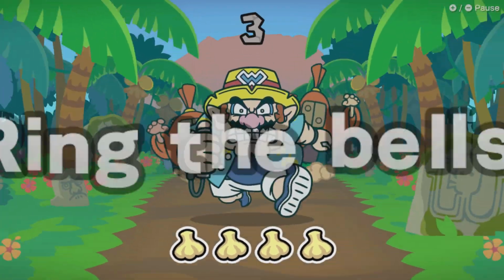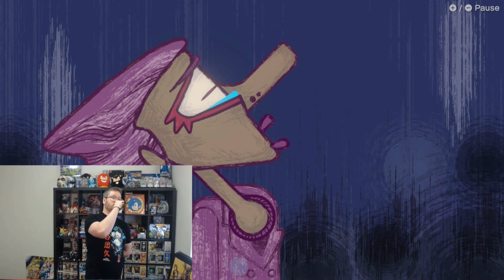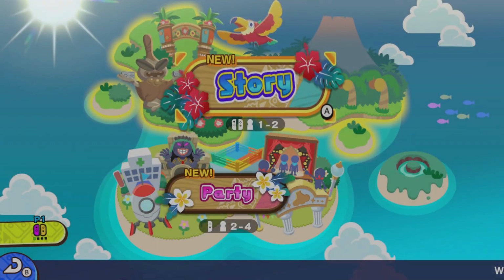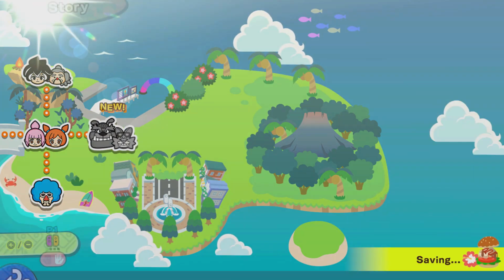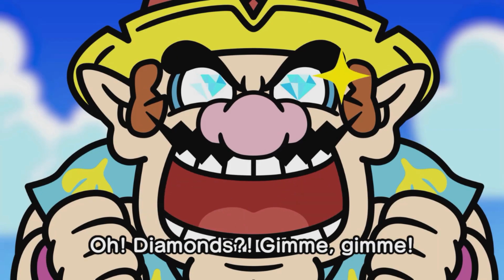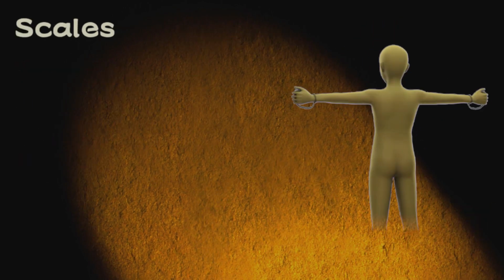WarioWare Move It! Review - Is WarioWare Move It A Good Workout?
So WarioWare Move It released in November to little fanfare...is it a good game? Are the motion controls good? How is the workout mode? I answer these questions now!

If you're interested in online coaching, with a bespoke program tailored to your health and fitness goals with frequent check ins, nutritional guides and very affordable pricing options, please enquire

Various musics from Smash Bros 3DS, Smash Bros Wii U, Ring Fit Adventure and Sonic Generations.